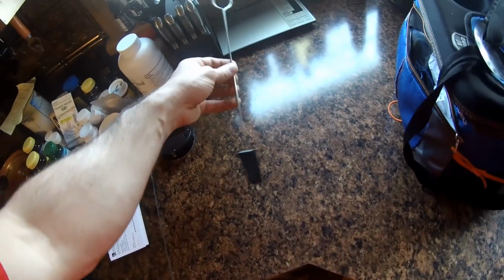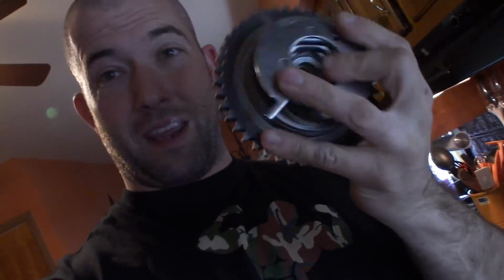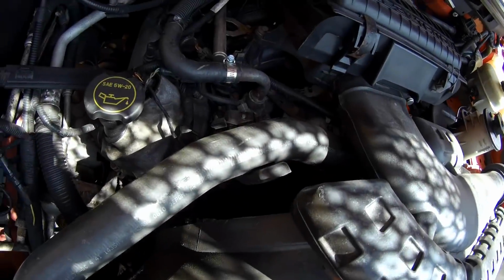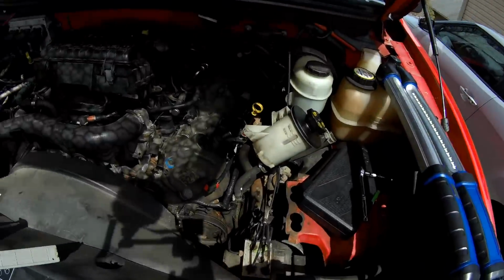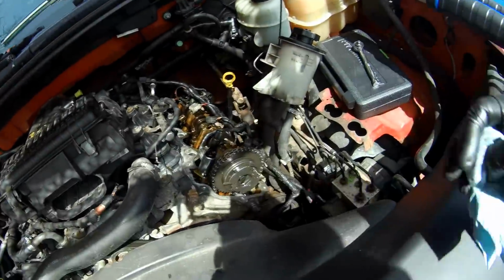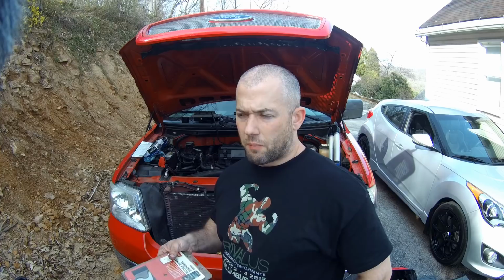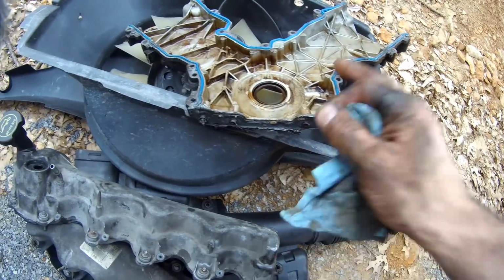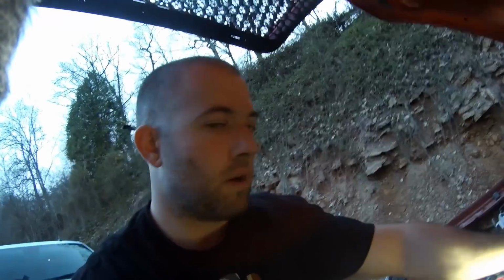Just how bad is the ford 5.4 triton?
So in this episode I vlog for a little bit, then I tear into the Copart 2005 F150.

Title: 80s
Artist: Chill Carrier
Genre: Dance & Electronic
Mood: Funky